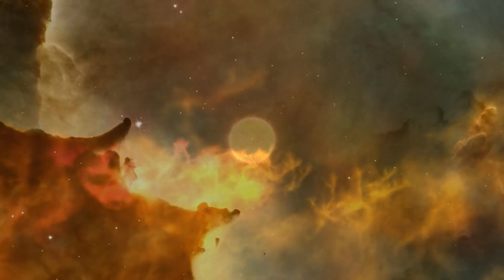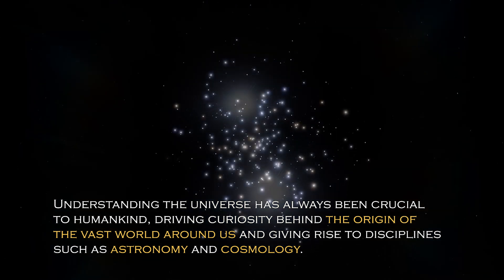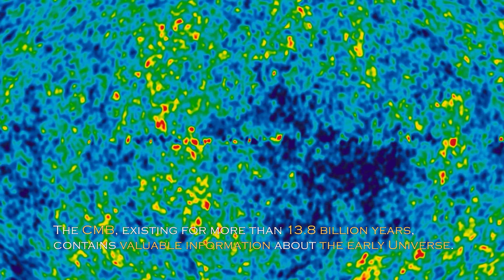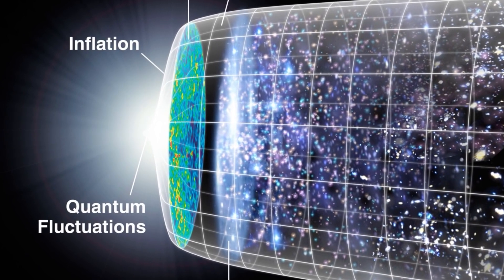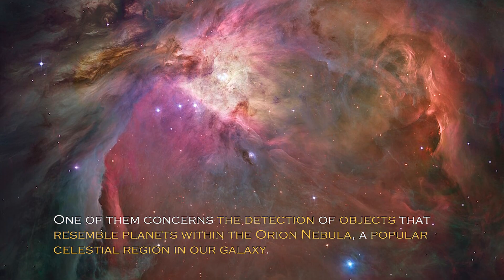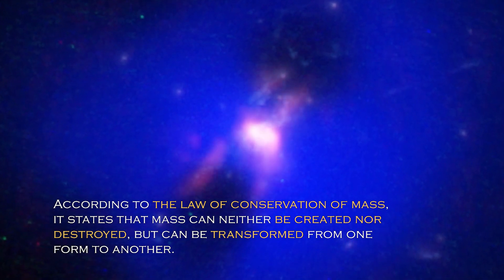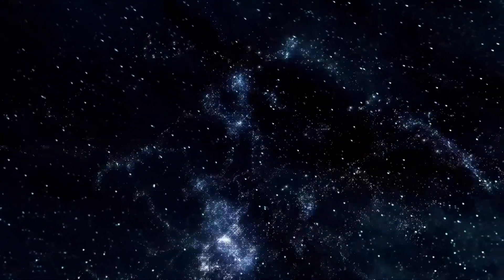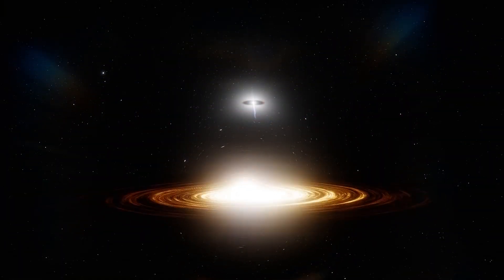THINGS JUST GOT WORSE! This James Webb Image Has Just Shattered Our Cosmology